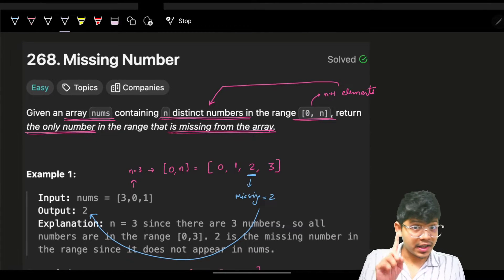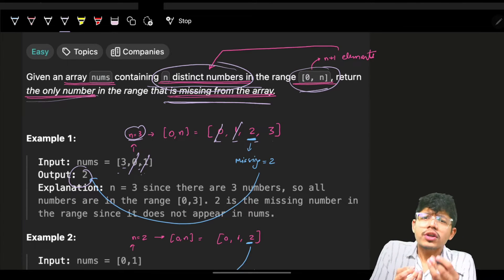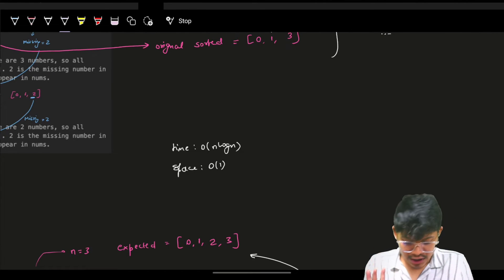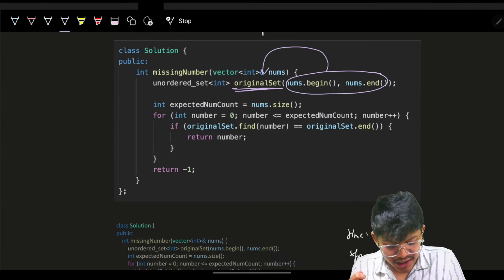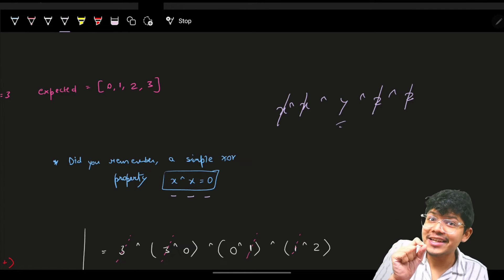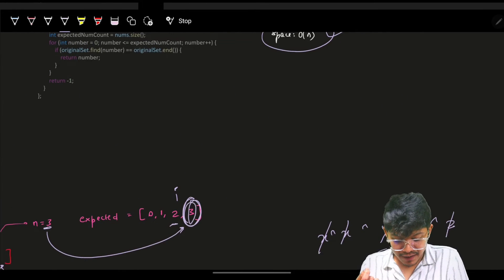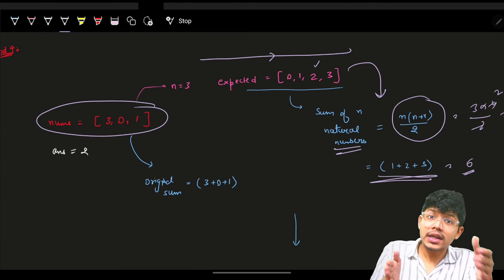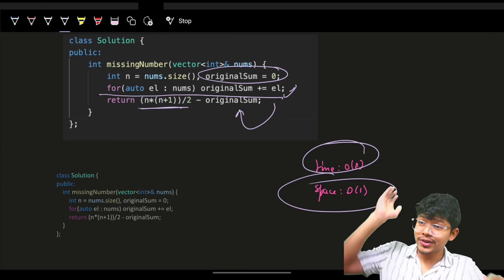268. Missing Number | HashMap | Bit Manipulation | Gauss Formula(Math) | 4 Ways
In this video, I'll talk about how to solve Leetcode 268. Missing Number | HashMap | Bit Manipulation | Gauss Formula(Math) | 4 Ways

✨ Timelines✨